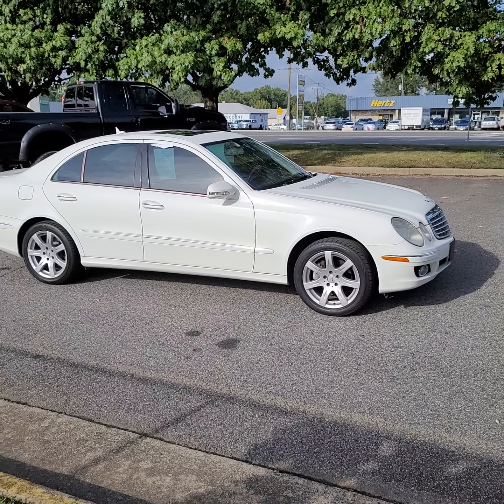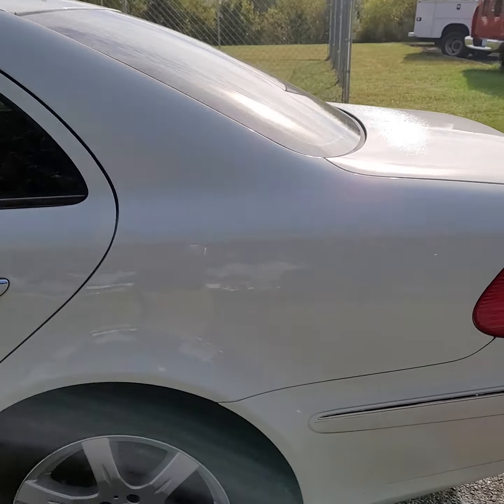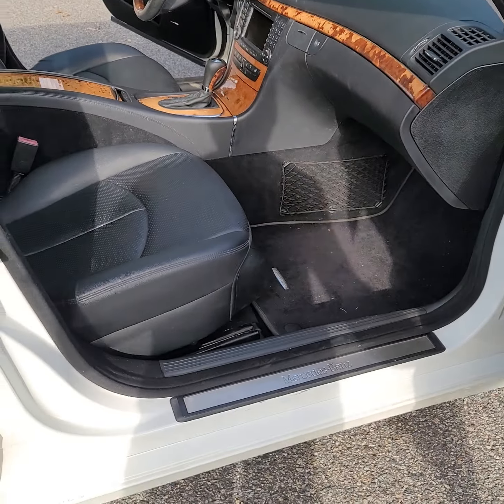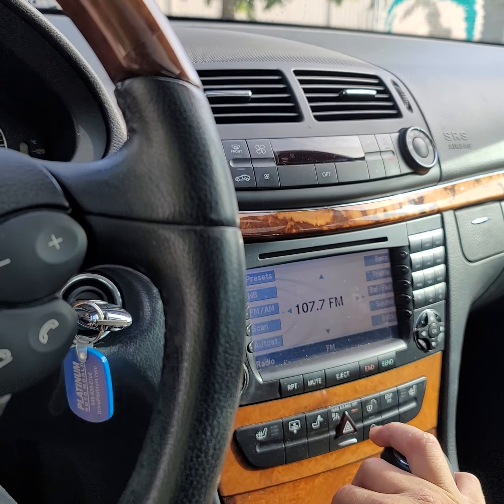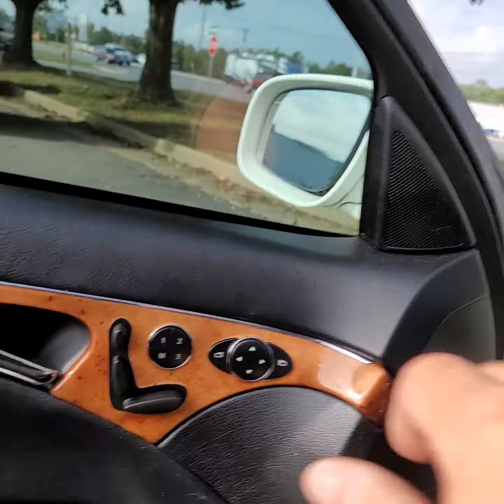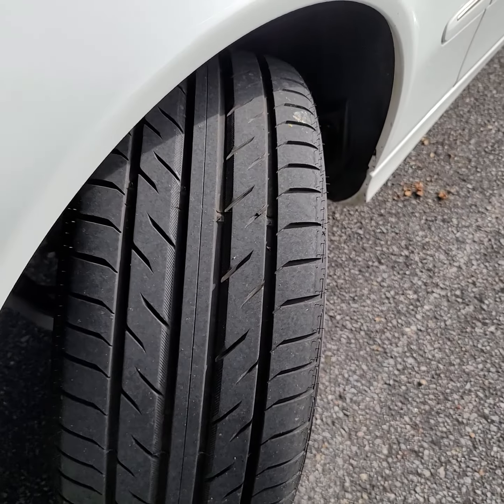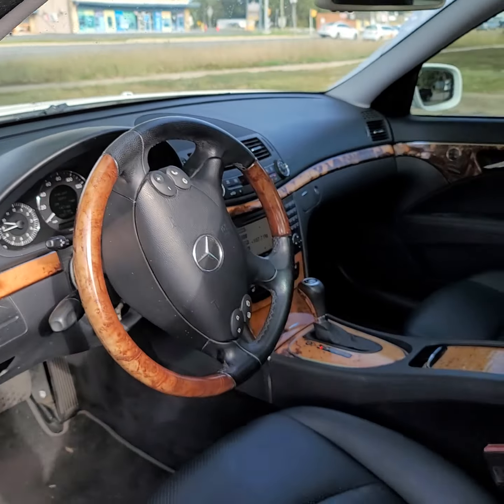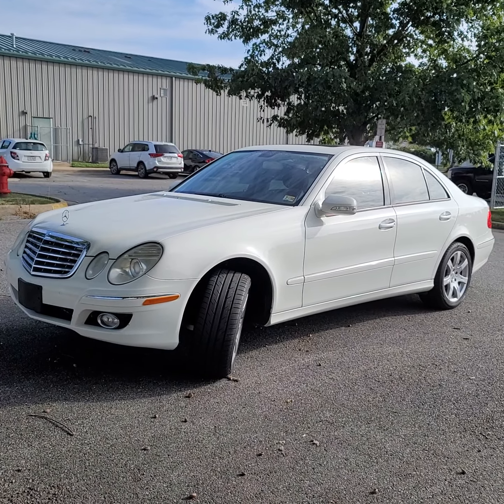2007 Mercedes Benz E350